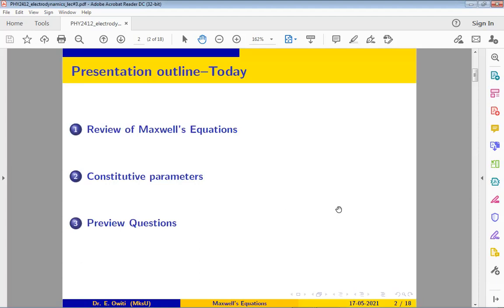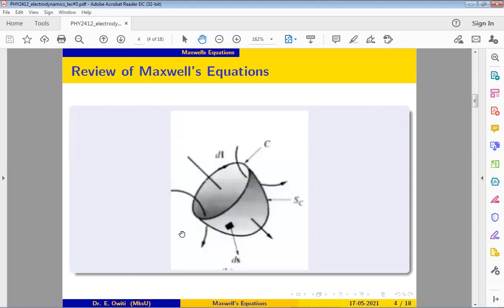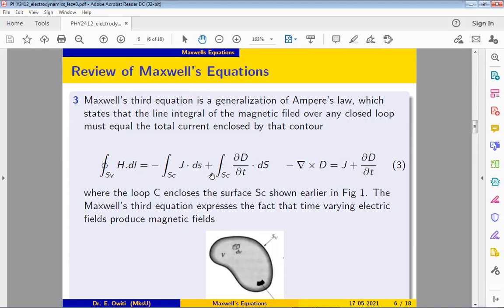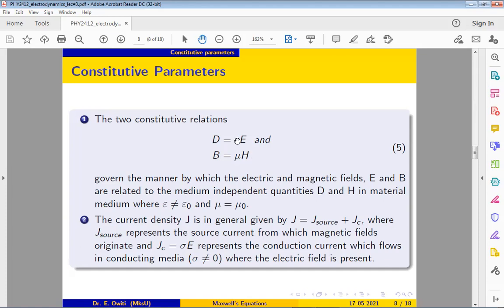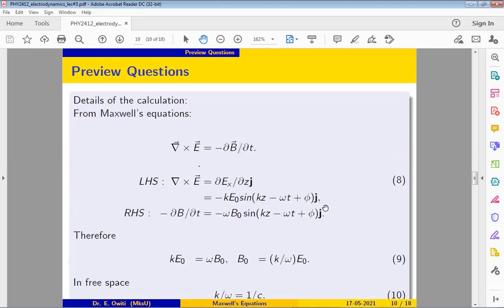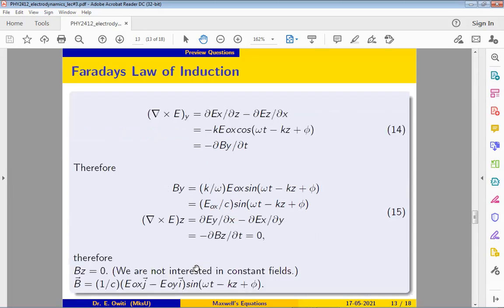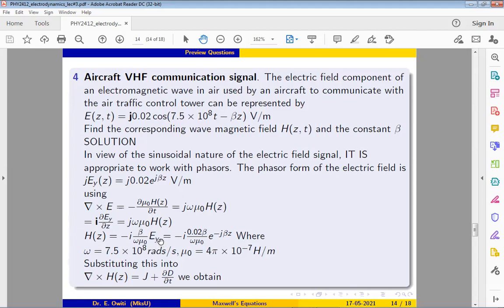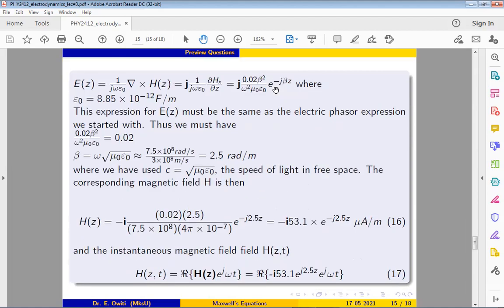Maxwell's Equations lecture #3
Maxwell's equation simplified with examples for application